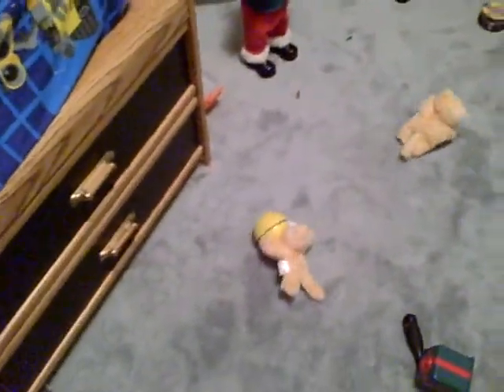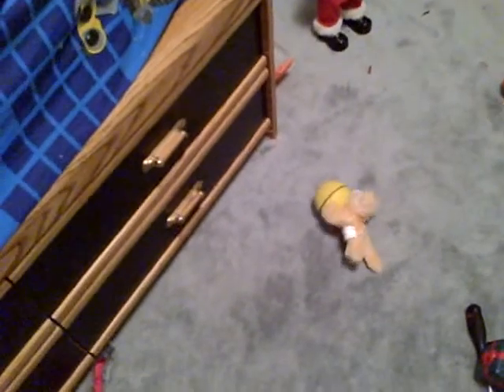Battery operated Motorized cat chaser balls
Cracker Barrel toys Weasel ball